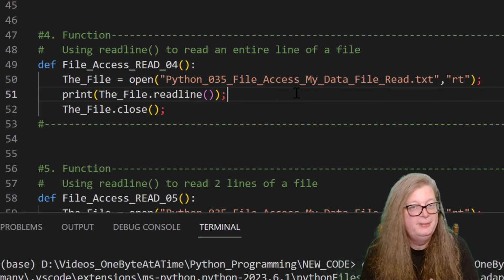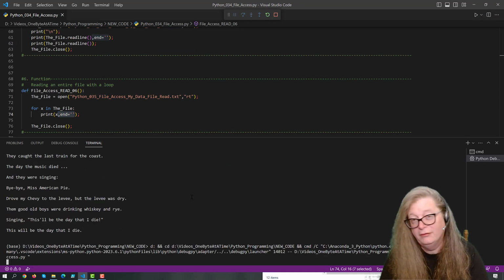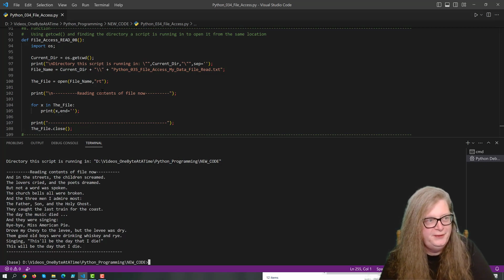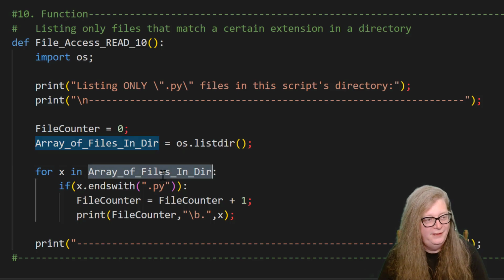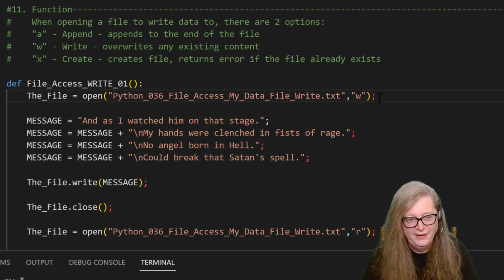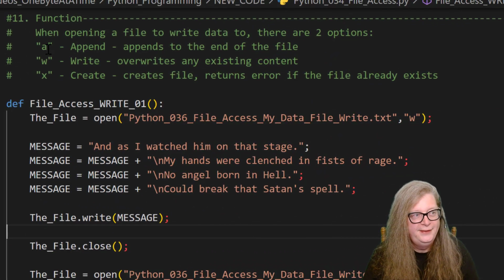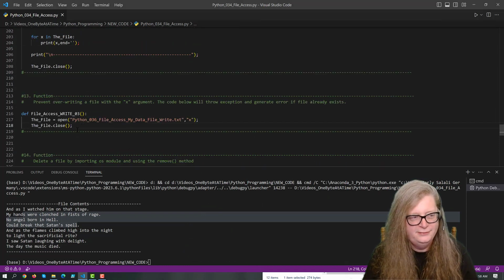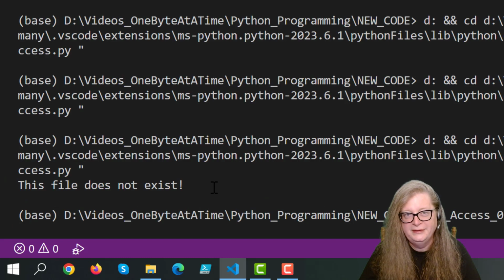Programming With Python 15: File Access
In this video we take a look at basic file access in Python. We cover reading data from a file sequentially and using the read(), read(x) and readline() methods. We also cover writing to a file with write() and overwriting vs. appending to a file using "w", "x" or "a" as an argument to the open(). We also import os and use the getcwd(), listdir() and endswith() methods. Finally, we look at deleting files with remove() and checking if a file exists with path.exists().